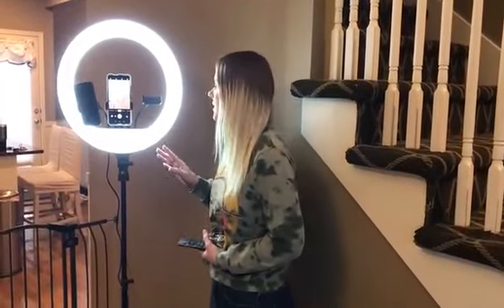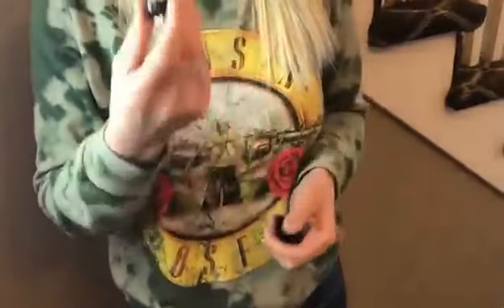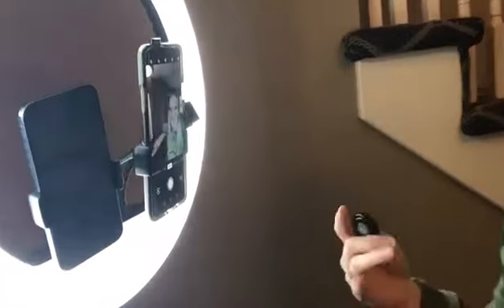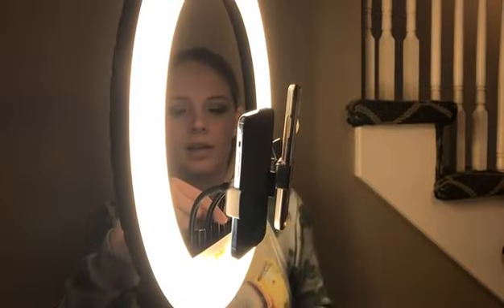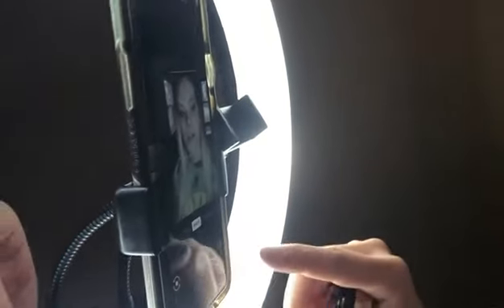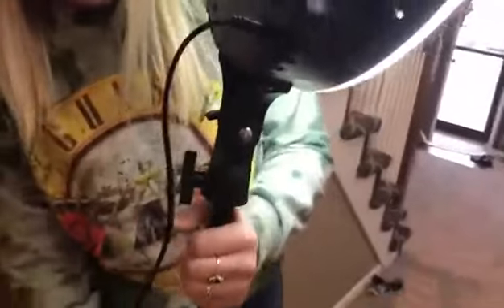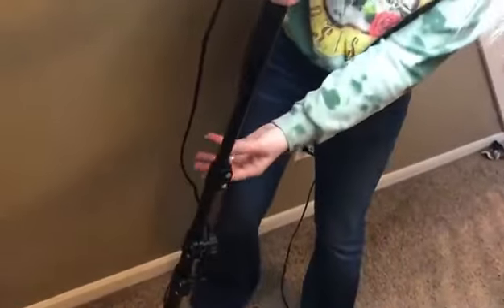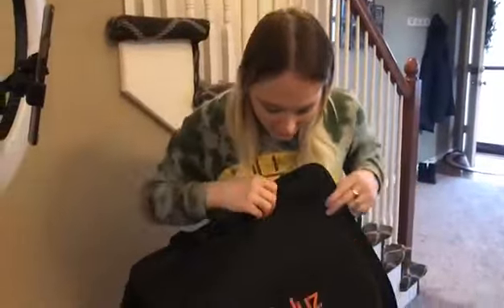Aro de luz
[Selfie Light Controller and IR Remote] Take photos directly with our wireless selfie controllers .Change the color temperature (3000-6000 K) and brightness like (0%-100%) of the Aro de luz Ring Lights from up to 2.5 metres away (79 inches) with our IR Remote! You can select between 7 modes of lighting from the IR Remote including (a) Night Light Mode, (b) Warm Light Mode, (c) Cold Light Mode and others! With all these modes, you are bound to find the best light to suit your style.
[Flexible phone Tripod stand] The conversion seat can adjust the ring light at multiple angles, tilt 180 degrees back and forth, rotate 360 degrees horizontally, no matter what angle you require. The flexible phone holder and hot shoe socket can place your shooting equipment in the centre or top of the ring lamp, making full use of all the light.
[Wide Compatibility] Ring lights the ring light with stand will provide your eyes with pleasant soft light, suitable for long shooting. The LED ring light panel can be adjusted to 180 degrees to meet your different needs from a suitable shooting angle. Widely used in video lighting, wedding art, advertising photography, selfie, makeup, studio shooting, portrait,youtube starter kit, blog,makeup light,camera light,Twitch, live broadcast, etc. longer working hours.
[Selfie Bluetooth Remote & USB QC3.0]Selfie Bluetooth Remote makes it easier and faster for you to take pictures. If your phone runs out of power while in use, USB QC3.0 will be able to provide you with a charging port, so you do not have to worry about running out of power.
[Inside travel package] Inside packages, you will receive: Set up quickly and easily with LED ring light body (18 inches /46 cm) x1, tripod (20-75 inches /50-190 cm) x1, infrared remote control x1, selfie controller x1, mobile phone holder x3, camera holder x1, power adapter x1, durable travel bag x1 and paper instructions. We'd be happy to help. Thank you very much.